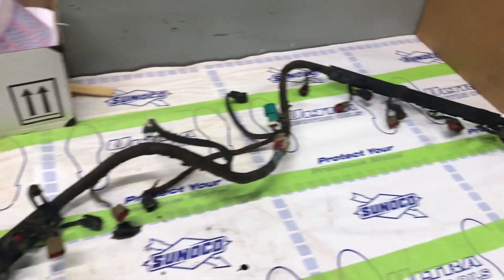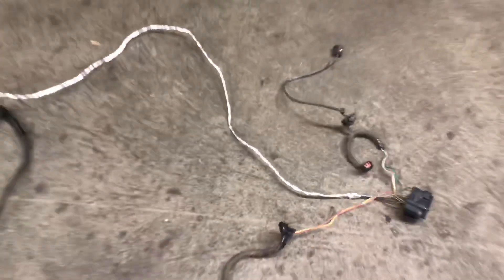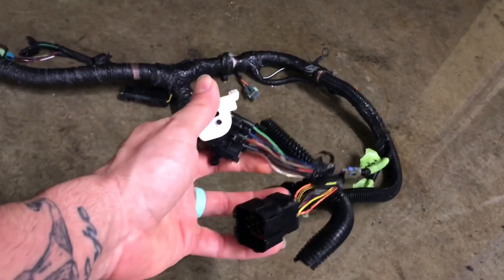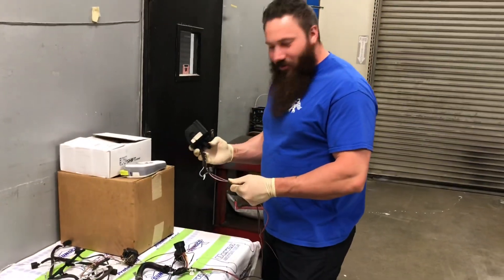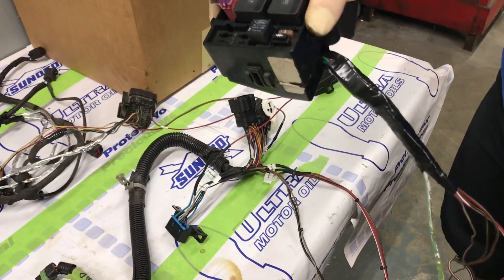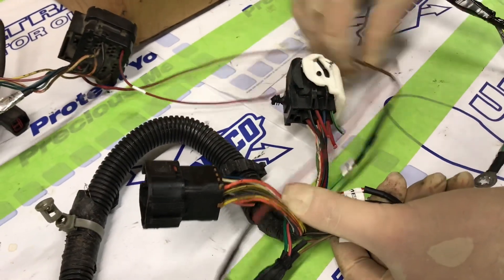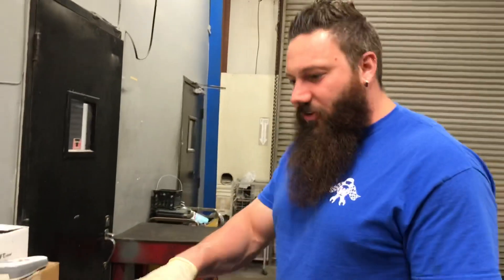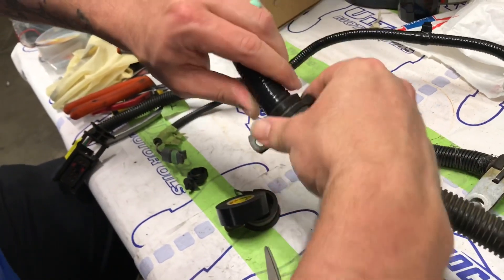Ford Excursion Cummins Conversion EP. 8 Wiring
In EP.8 we go into the wiring of the 24 Valve Cummins, what wires will need constant power and which need ground and switched power. Become part of the Fitmafia family!